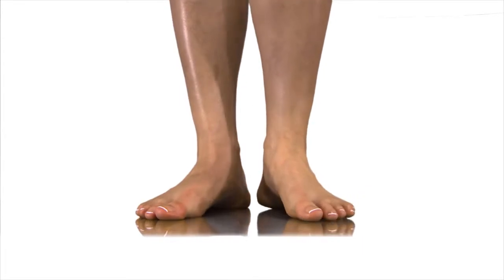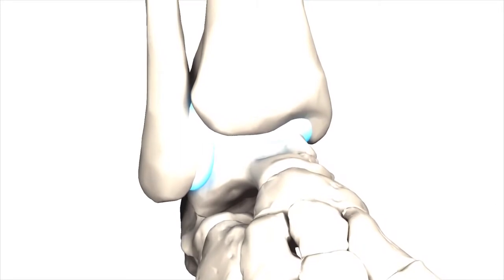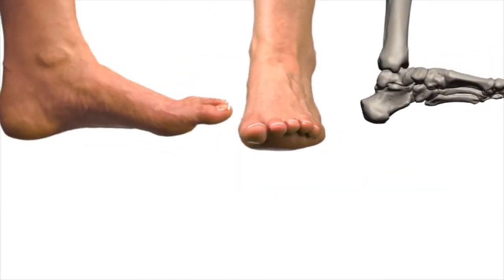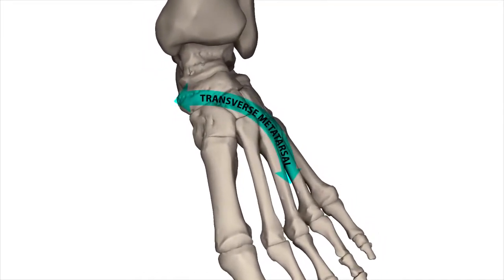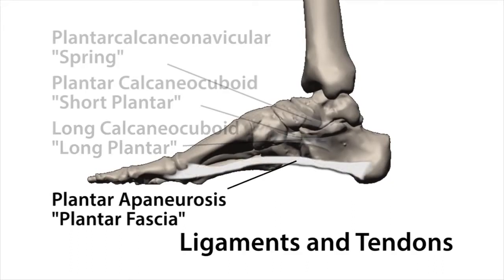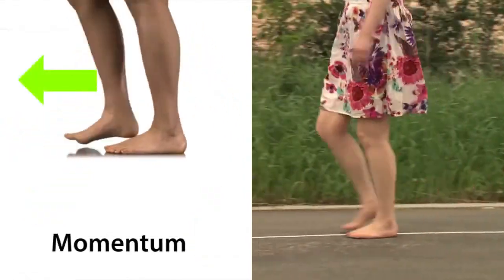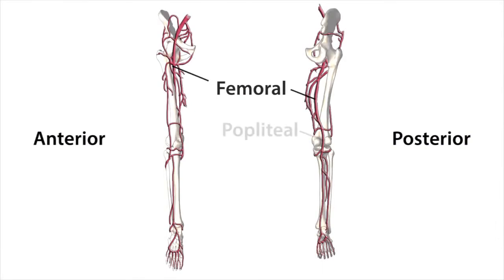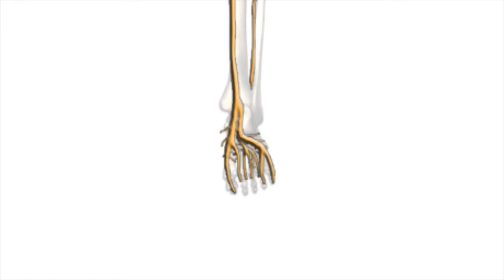Foot Care for Older Adults